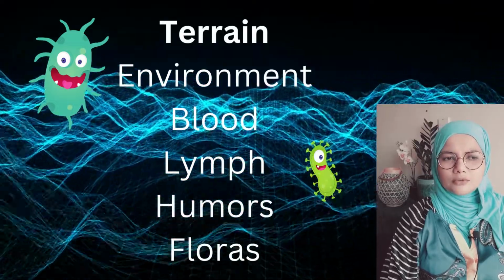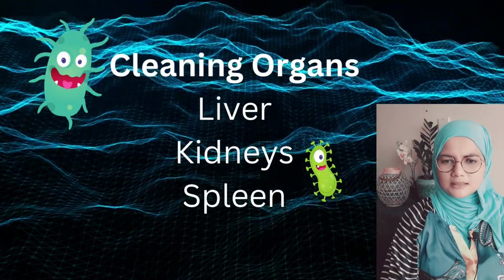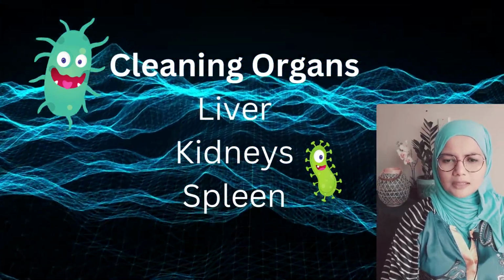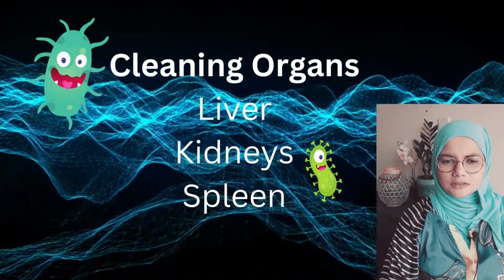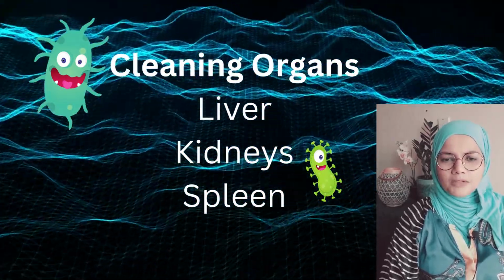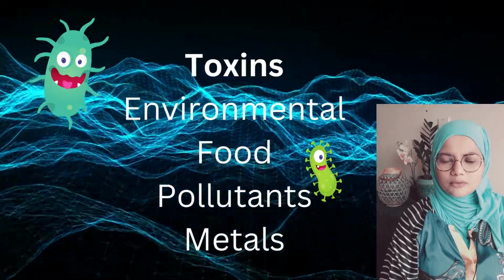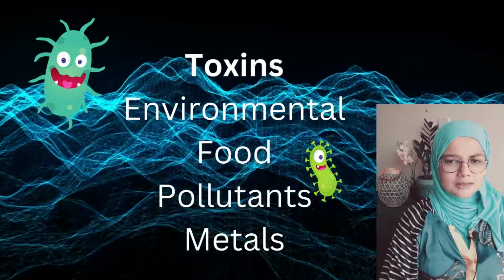Infectious Diseases - Part 1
​The key to understanding the nature of infectious illnesses involves, paradoxically an understanding of its counter image, which is cancer.
A lot of bacterial infections do not kill tumors but occur due to the presence of abnormal cell growth. Bacteria release chemicals which were killing the tumours, Dr Lloyd Old (former director of Sloan Kettering Cancer center) describes these chemicals as Tumour Necrosis Factor, a treatment for anticancer for human beings.
All of the major illness in the body’s main mechanism for cleansing itself. Furthermore, whenever doctors have ignored this connection and rejected the therapeutics powers of acute illness, the incidence of chronic disease has occurred.
Although it is true that microorganisms can infect us and make us ill, they can do so only in certain conditions. If we view the body as a kind of soil—or as a Terrain, we can easily grasp that it is large part of our soil or terrain that determines whether or not these infections will grow and flourish

For Adults;
One of the central tenets of anthroposophical medicine & most successful natural healing systems through out the history of mankind is the precept that many diseases occur when an individual becomes too hardened or sclerotic too soon.
We harden naturally and gradually as we age; the percentage of water in tissues decline, our tissues become more elastic. This is a normal & natural part of the life cycle & should not lead to illness, nor be a cause of concern-unless it happens too quickly.

PREMATURE AGING: The process of sclerosis accelerates. The cause are varied. Synthetic vitamin D (added in milk these days) for example, can accelerate soft tissue calcification; consumption of processed vegetable oils can lead to hardening of the arteries & exposure to violence, hatred cynicism in a child can lead to “hardening of the soul”
By cynicism, I mean an inclination to believe that people are motivated purely by self-interest; skepticism. Cynicism is an attitude characterized by a general distrust of the motives of "others". A cynic may have a general lack of faith or hope in people motivated by ambition, desire, greed, gratification, materialism, goals, and opinions that a cynic perceives as vain, unobtainable, or ultimately meaningless and therefore deserving of ridicule or admonishment.
On Physical level, sclerosis seems to manifest subtle changes in our body chemistry, leading to microbial growth. For example, the pH of our blood or saliva may subtly shift & we become more acidic. This then provides the environmental conditions for Strep to proliferate & replace our usual beneficial mouth flora. Or our consumption of antimicrobial fatty acids may be too low, leading to a reduction of healthy bacteria in our bowel. Soon after, we find ourselves with symptoms of gastroenteritis or stomach flu because the terrain in our gut lacks protective factors.

INFLAMMATION: Is our body’s therapeutic response to sclerosis or simply hardening.
The first response is HEAT, fever
2nd response is redness, it occurs as blood is brought in to “cleanse” the affected tissue.
3rd Response is SWELLING as the body brings more lymph & WBCs to the site of inflammation.
Swelling is often accompanied by the production of pus or mucus to remove dead tissue & bacteria from the site.
Finally, we experience PAIN as our consciousness is brought to bear on the phenomenon of inflammation. We encounter pain to make us pay attention.
INFLAMMATION is the body’s cleansing mechanism and the only possible response to sclerosis. Inflammation is the way we bring about balance. Thus our therapies for inflammation and infectious disease should not suppress these conditions but guide them to their natural conclusion, which is the reestablishment of balance. And if we find ourselves getting sick too often, we should make an effort to avoid or eliminate those factors, whether they be physical, emotional, mental or spiritual, that are making us too hardened, too sclerotic. If we suppress our inflammatory response too vigorously, we actually push our biochemical balance more & more toward hardness (sclerotic pole)
This is one reason Suppressive therapies are the main medical model, more and more people have becomes chronically ill.
Anti Histamines only suppress these and cause hinderance in natural detoxification of a body.
Promethzine and Chlorphenamine are 1st generation antihistamines, it works by blocking the H1 Receptors in the CNS. They are sedatives, recently 28 children died in Gambia because of harmful effects of these syrups